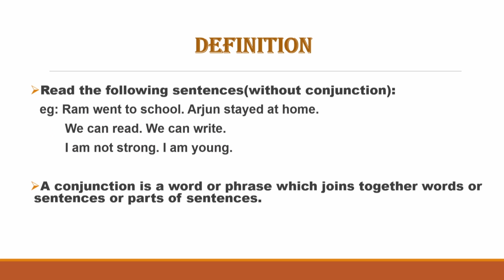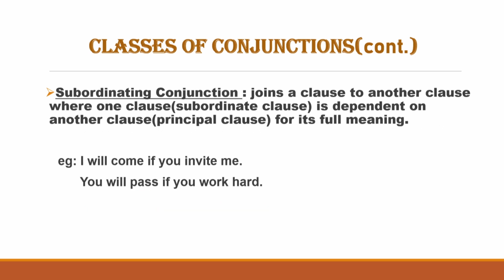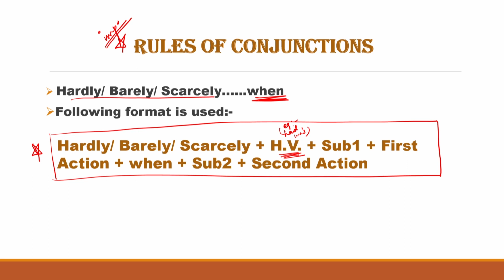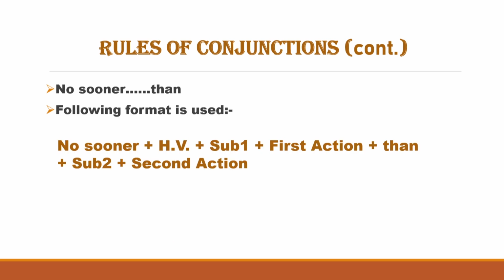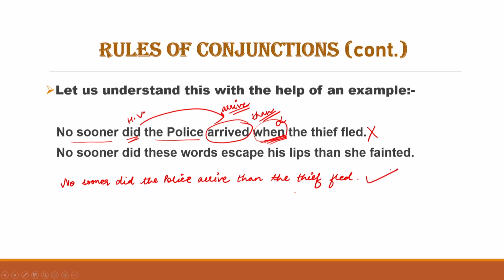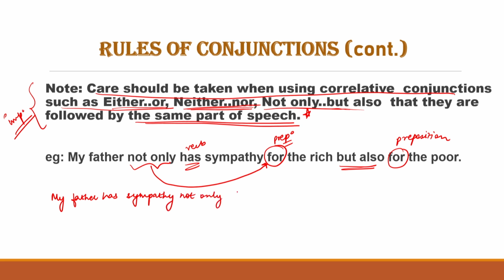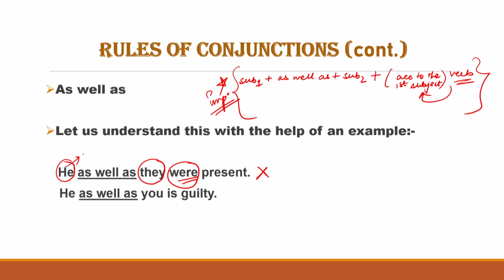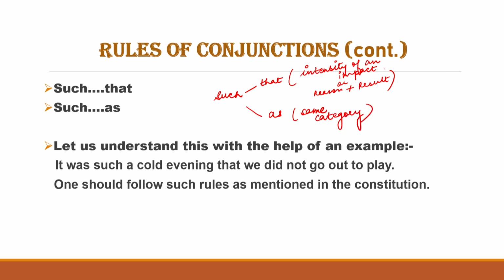Conjunctions Part-1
Subject: English Language
Programme Name: Conjunction
Course Name: CLAT

In this video, we have discussed conjunctions in English grammar with updates.

📡 Key Features:
Syllabus-focused Content